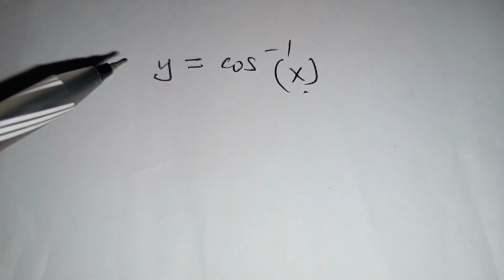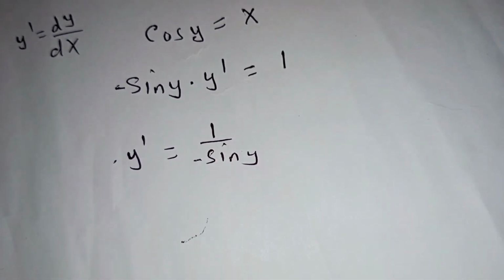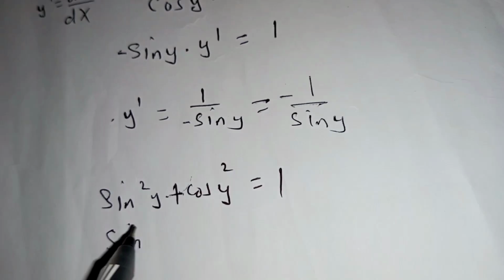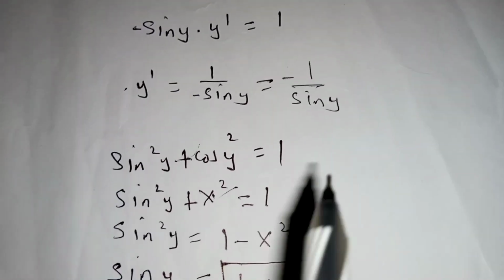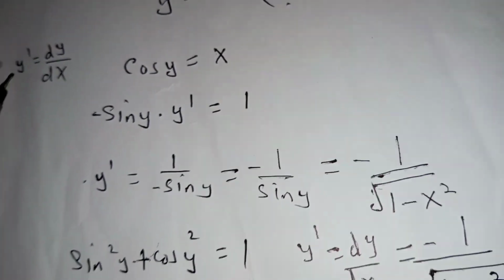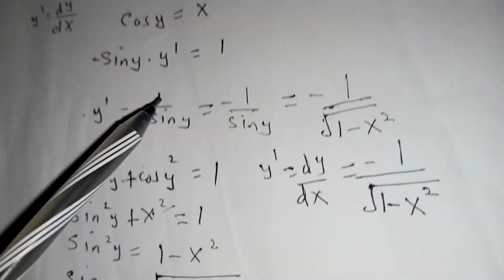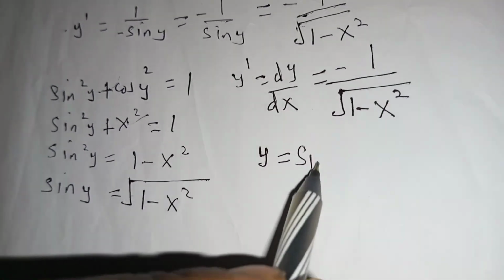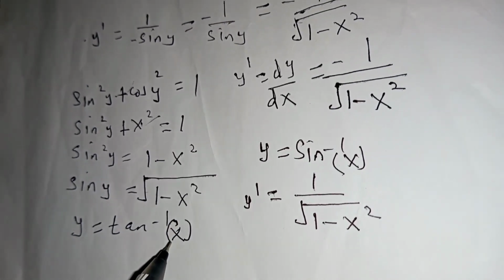How to obtain derivative of cos inverse of x#derivative#trigonometricfunctions